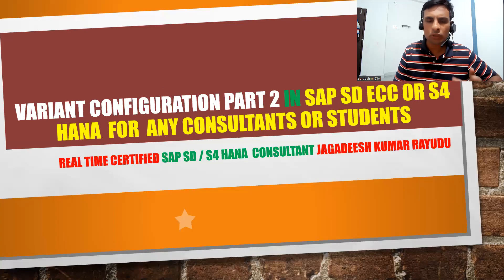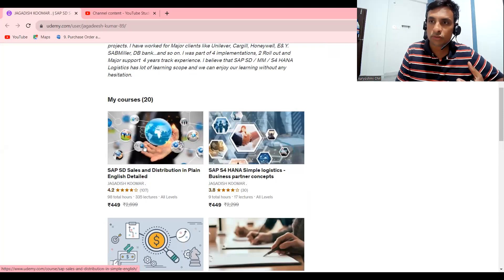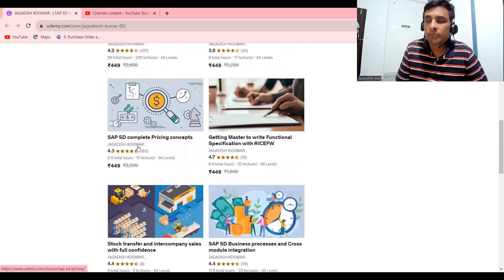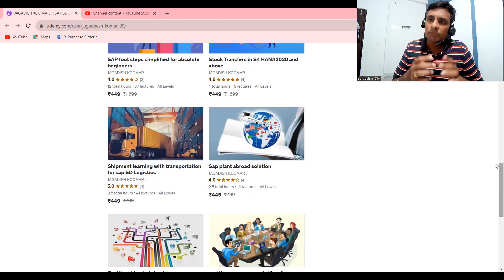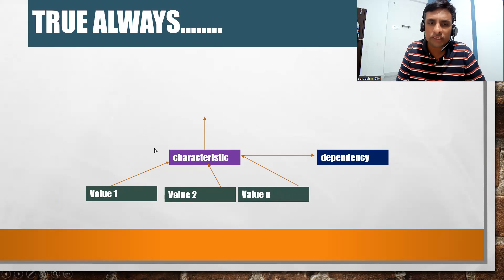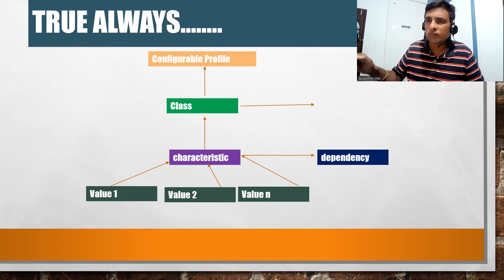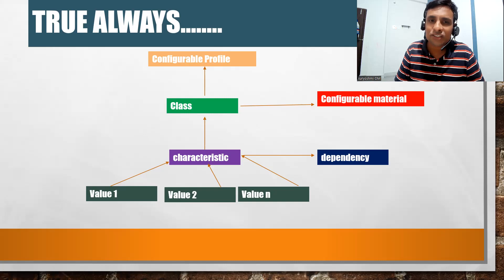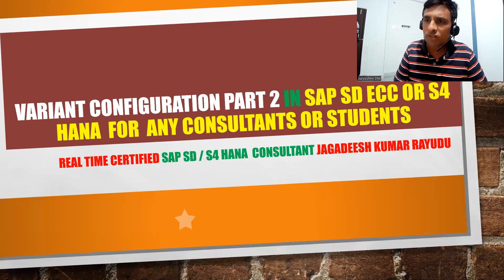IPHONE 15 as example for Variant configuration part 2 in sap sd ecc or s4 hana for consultants